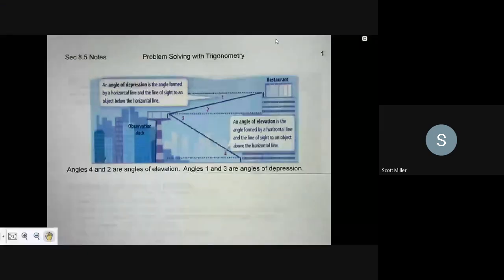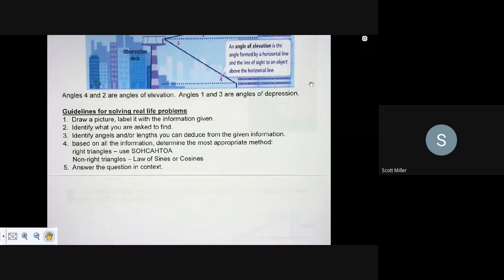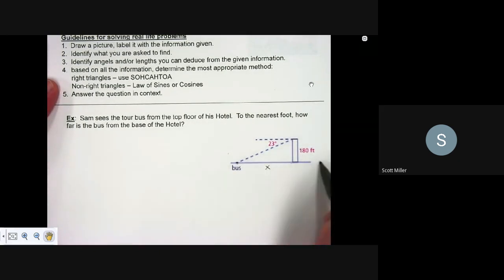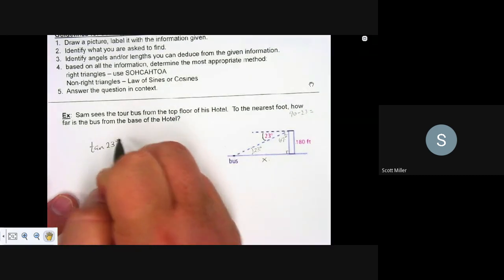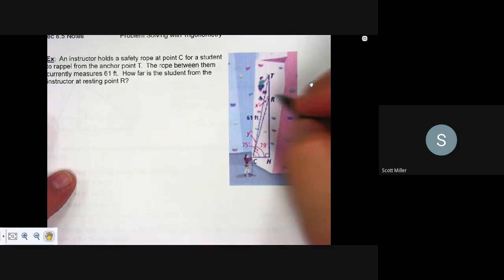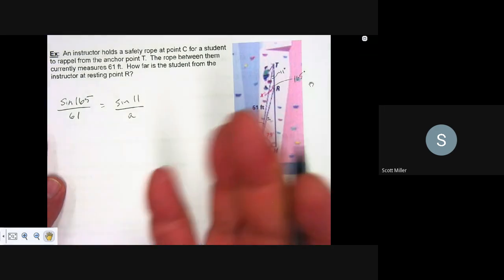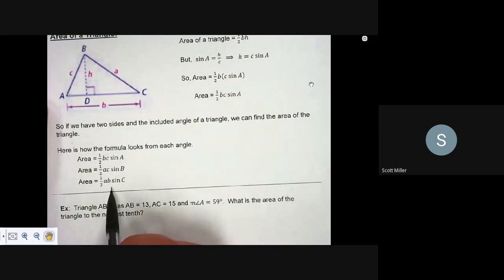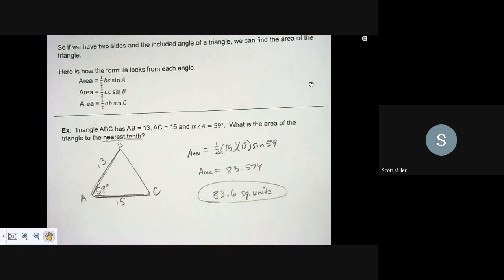G sec 8 5 problem solving with Trig